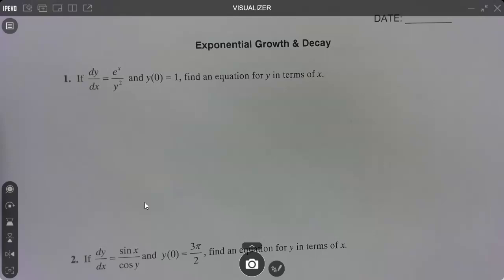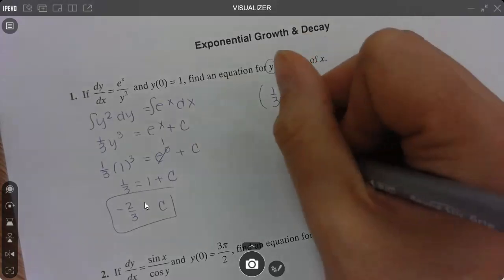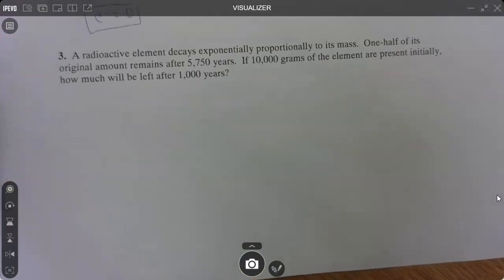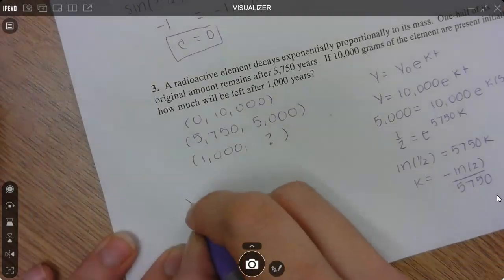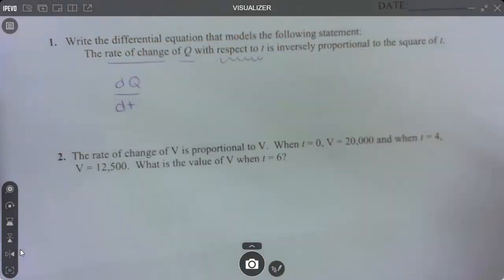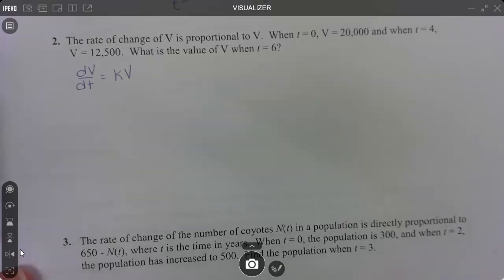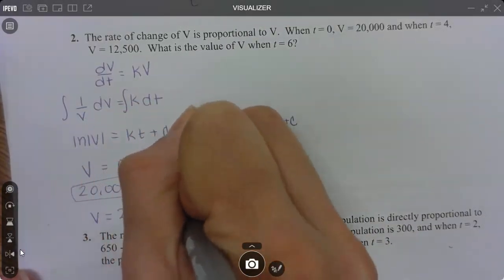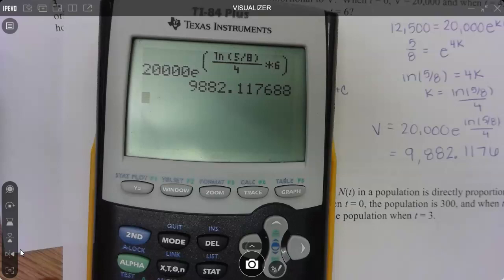Differential Equations with Exponential Growth/Decay and Rates of Proportionality